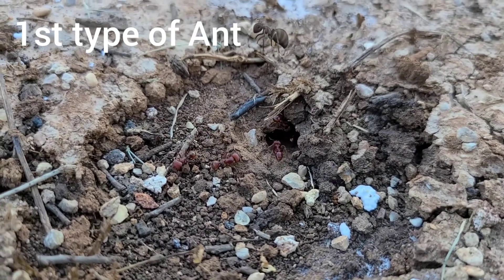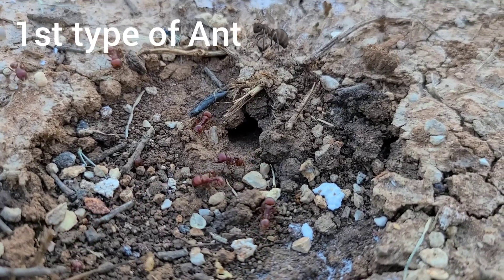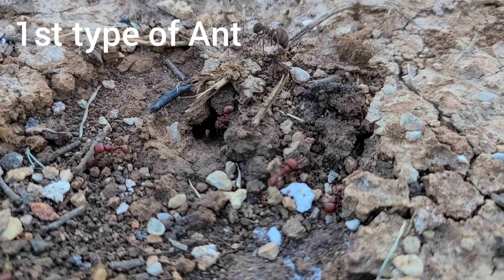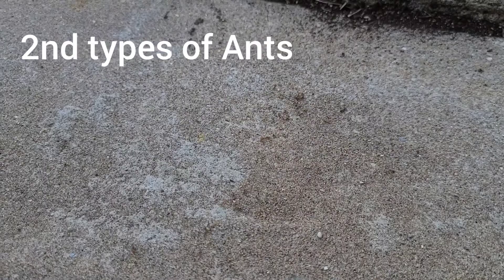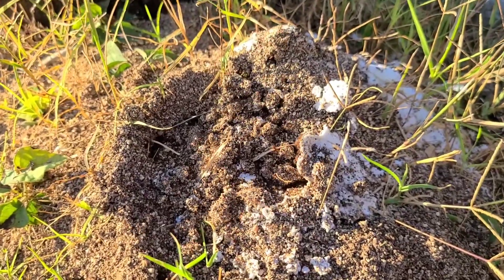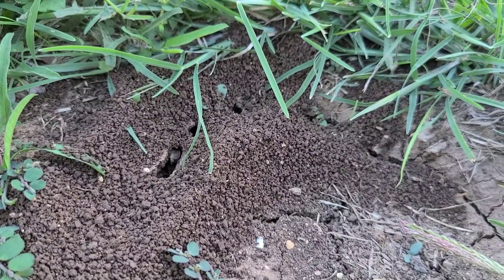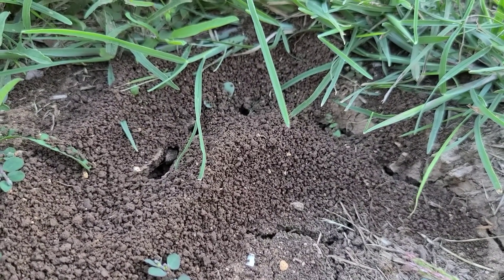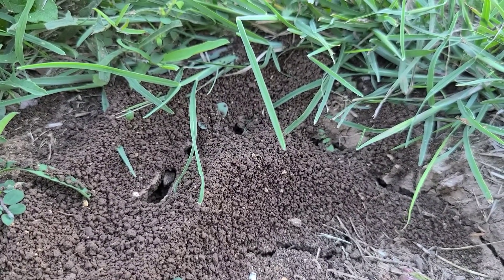Ant types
Looking for any suggestions on how to get rid of them.